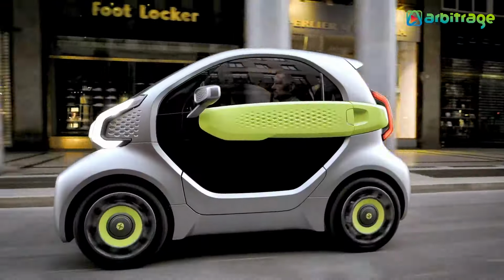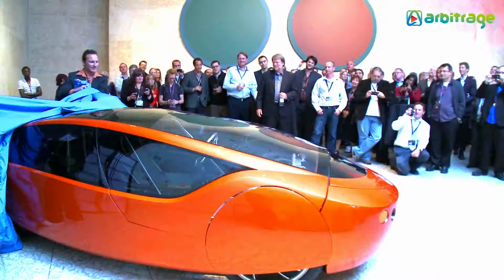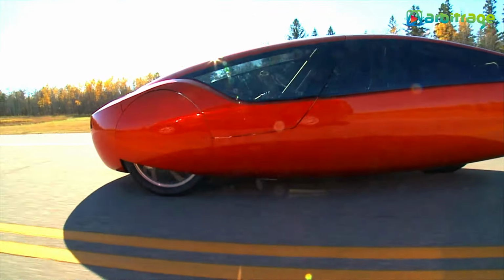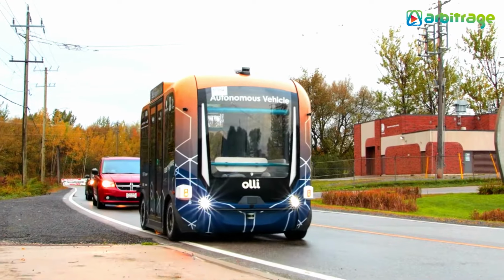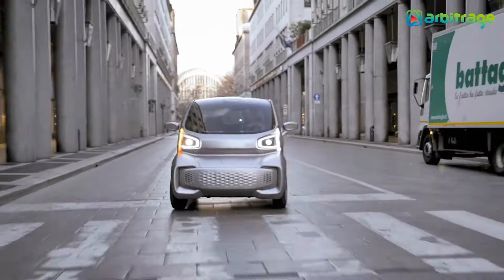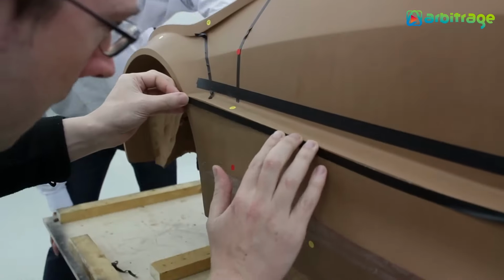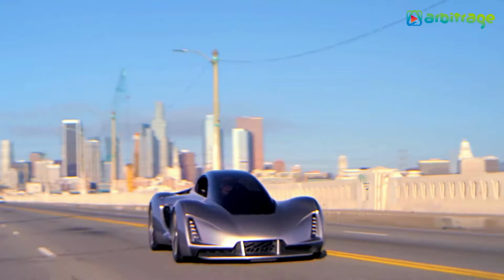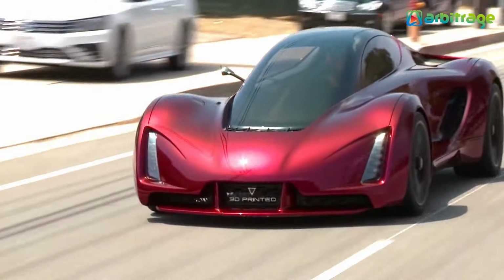Top 5 Most Amazing 3D Printed Cars in The World | Fastest Cars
In This video we will showcasing the most amazing 3D-printed cars in the world! From futuristic designs to groundbreaking innovations, these vehicles push the boundaries of automotive technology and creativity. Watch as we explore how 3D printing is revolutionizing car manufacturing, offering unique styles, cutting-edge materials, and sustainability. Whether you're a car enthusiast or fascinated by tech, these incredible 3D-printed cars are sure to amaze you. Join us as we dive into the future of automotive design!

Here The List Of Top 5 Most Amazing 3D Printed Cars in The World
5: URBEE Car
4: Olli Mini Bus
3: XEV YOYO
2: EDAG Light Cocoon
1: Divergent Blade Supercar

3d printed vehicles,
3d printed vehicle,
3D Printed Cars,
3d printed car,
3d print car,
amazing vehicles,
3d, printed, car,
3d cars,
3d vehicles,
new cars 2024,
2024 cars,
fastest cars,
fastest supercars,
best supercar,
yoyo 3d car,
supercars,
3D Printed Supercar,
3D car print,
3D Printed Electric Car,
best cars,
New electric cars,
best cars 2024,
Electric Supercars,
best electric cars,
electric cars 2024,
New Cars,
Best cars 2024,
Most Amazing Cars,
Most amazing vehicles,
unique cars,
Incredible cars,
coolest cars,
cool cars,
Futuristic Cars,
Future car,
fast cars,